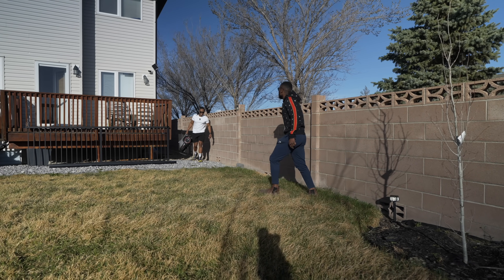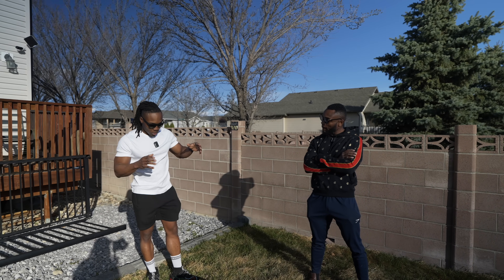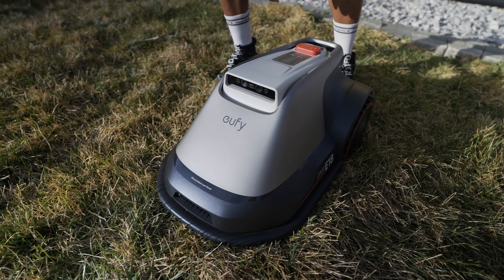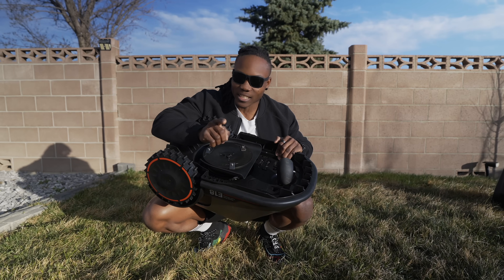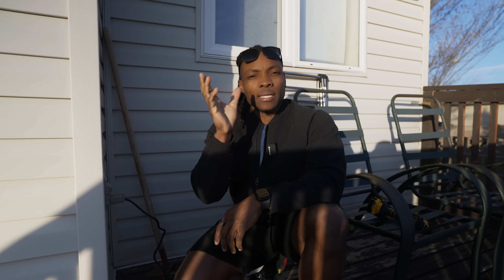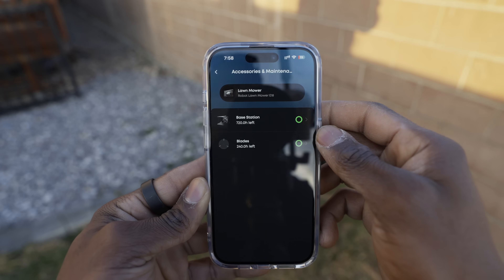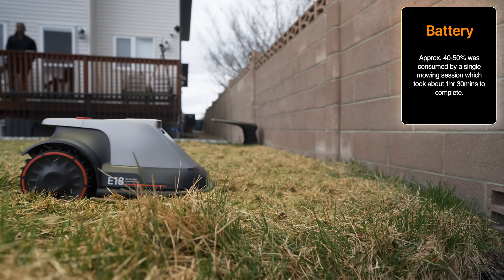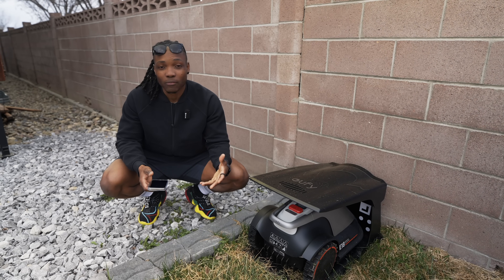A smart robot that mows your lawn for you!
I put this hands-free smart robot lawn mower to the test in my moms’ yard — and it mowed the entire lawn by itself with very little manual intervention. Here’s how it works and why it might be the perfect backyard upgrade for your home this spring/summer season.

$400 OFF Codes:
DTC Code: E15 / E18 (eufylawnbot)
Amazon Code:
E15: eufyE15fans
E18: eufyE18fans

Instagram, TikTok & X: @techbymidas
Fitness:  @midasmvmt

0:00 Intro
2:48 Unboxing & Hardware
6:12 Quick Setup (5 Mins)
8:18 App Overview & Features
9:26 Auto-Mapping Demo
11:31 Mowing Capability
12:15 Edge-Cutting
12:35 Obstacle Avoidance
12:57 Extreme Terrains
13:17 Battery & Charging
13:45 Final Thoughts & Outro